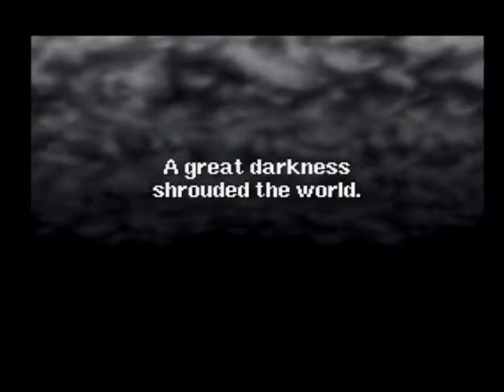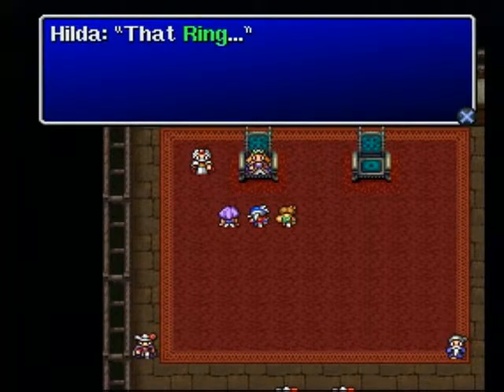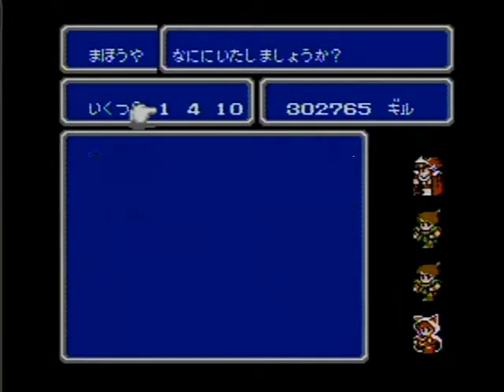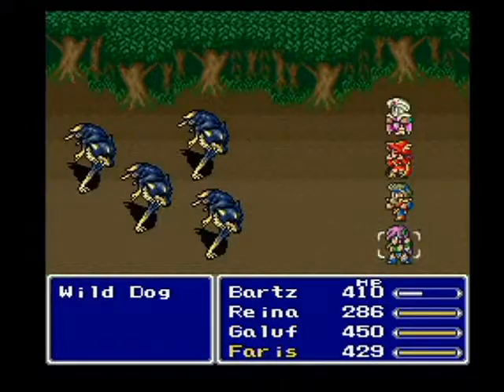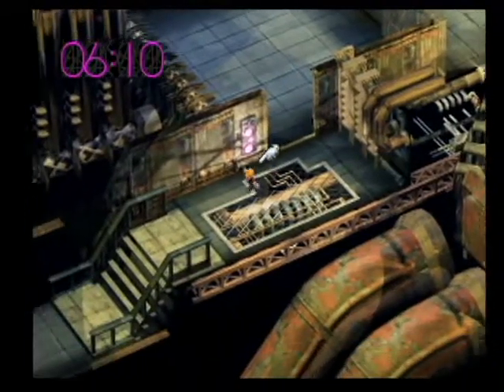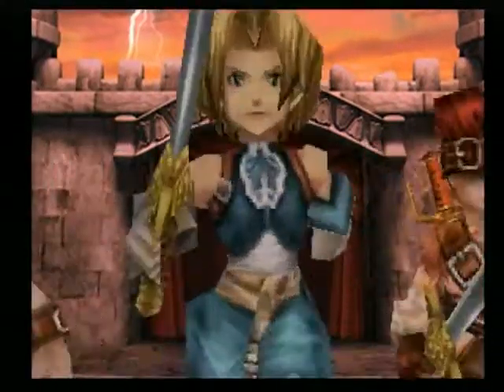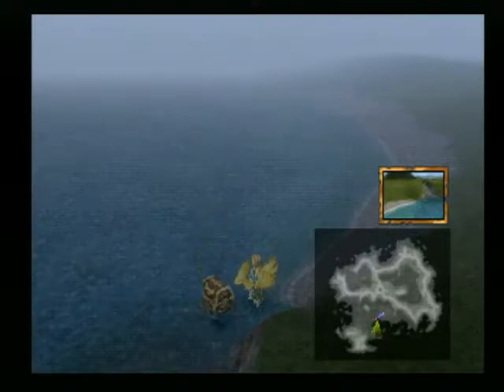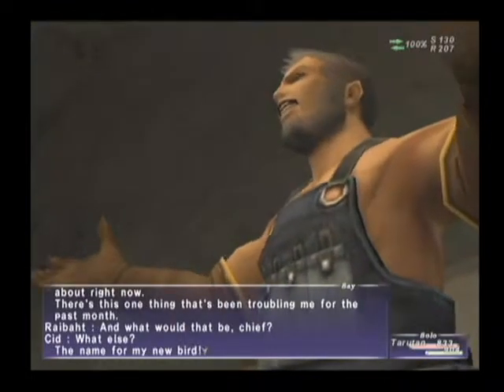The History of Final Fantasy